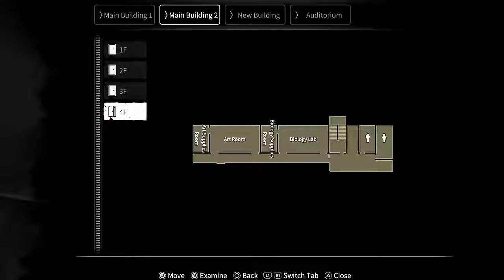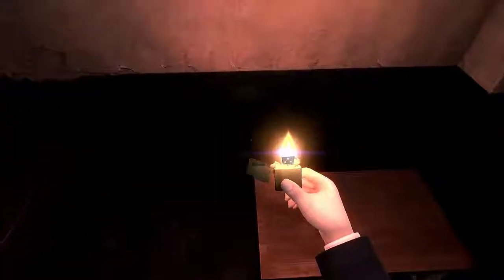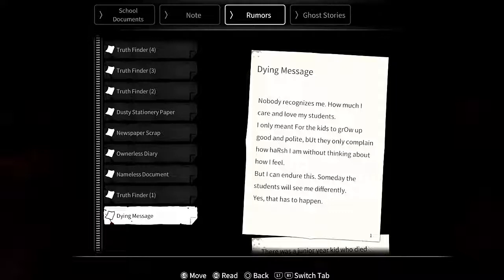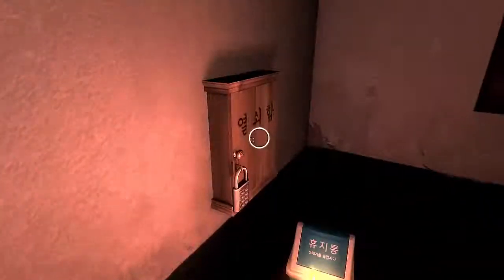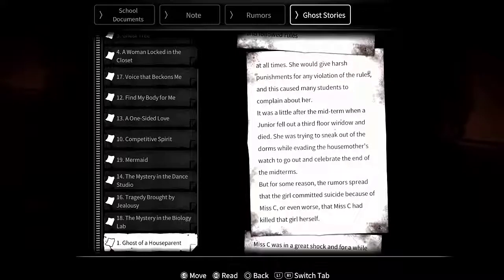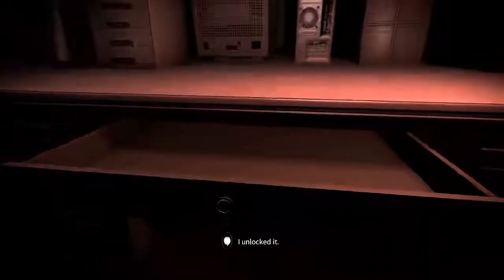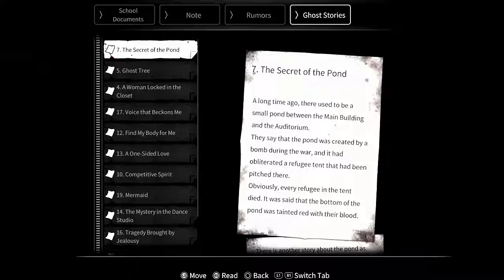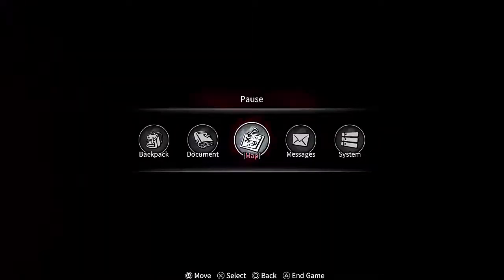Let's Play White Day (PS4) Part 17 - The House Parent Ghost Story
Continuing on from the previous part, I step back into main building 2.
While taking ages to get anywhere due to the janitor patrolling the building, I backtrack through the building to solve more puzzles.
Starting off with the typewriter in faculty office 2, I insert all of the missing keys I had picked up into the typewriter.
Upon doing this, a dying message comes up from out of the typewriter.
The note itself is connected to a ghost story.
Paying attention to where the oddly placed capital letters are in this dying message reveals a collection of numbers.
With this information, I move into the room next door to unlock a box by using the numbers spelt out in the note.
Despite thinking that it would contain the ghost story at first, it actually contains the small master key!
The master key allows us to open lockers and desk drawers.
While checking all the lockers and drawers in the two rooms on the second floor, I eventually find the ghost of a houseparent ghost story. (I also finally pick up the left eye-testing lens along the way!)
The ghost from this ghost story is the one that attacks you with a pair of scissors. (I encountered her ghost a few parts ago.)
After reading the ghost story, I continue opening more lockers and drawers. (There was nothing else to be found in any of the other ones.)
With nothing else really accomplished there, I once again backtrack through the building while avoiding the janitor.
Eventually getting back to the nurse's office, I use the eye-testing lenses to see the highlighted symbols on the eye-testing chart. (These symbols will come into play when I get back to the new building.)
With there still being more puzzles to solve, what will happen next? Find out in the next part!